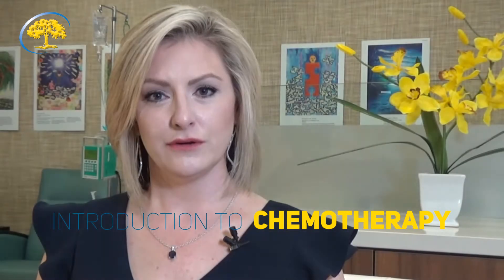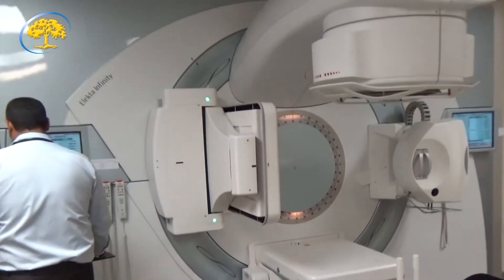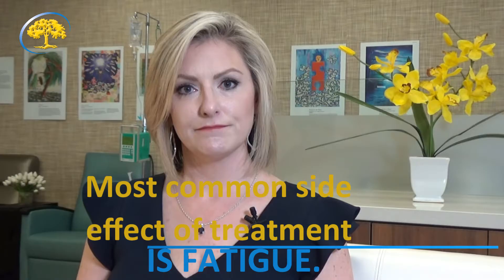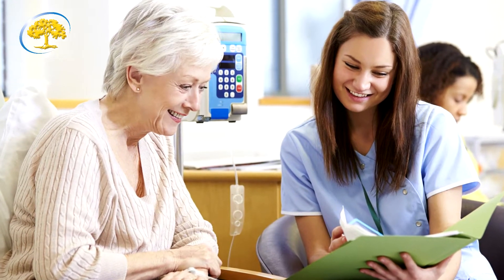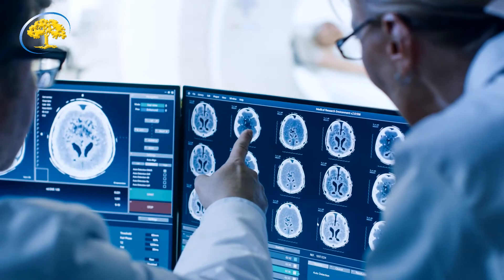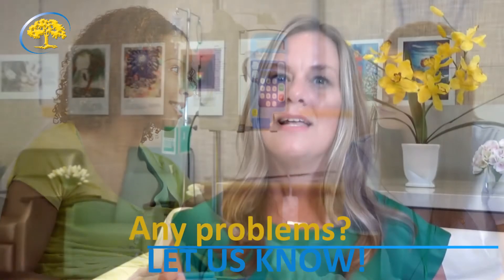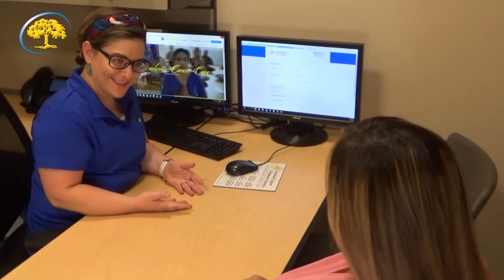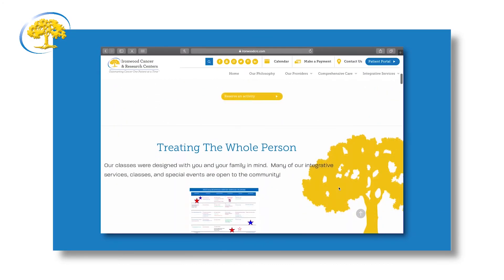Introduction to Chemotherapy | Ironwood Cancer & Research Centers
We’ve recently updated our Chemotherapy informational video. To view the latest version, please visit our or scan the QR code displayed in this video.